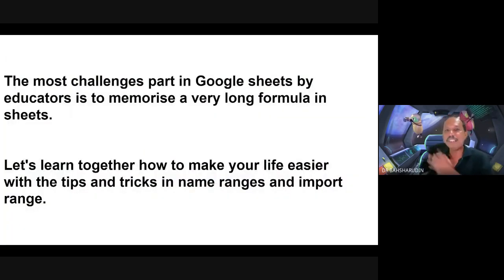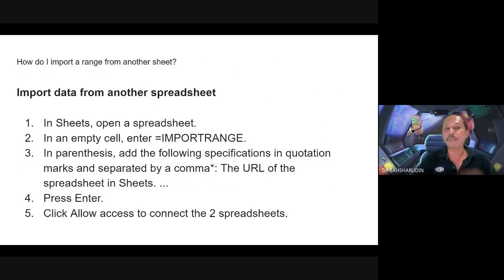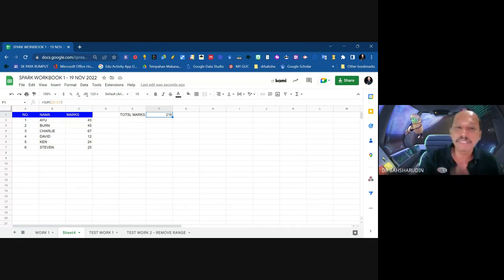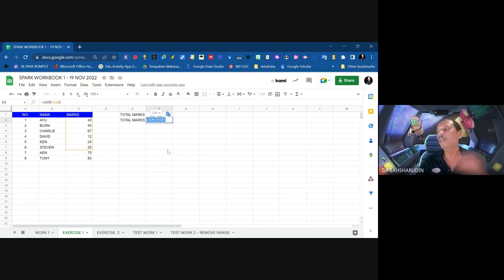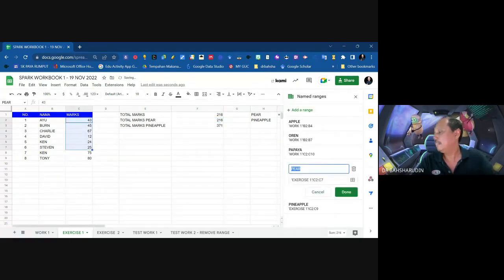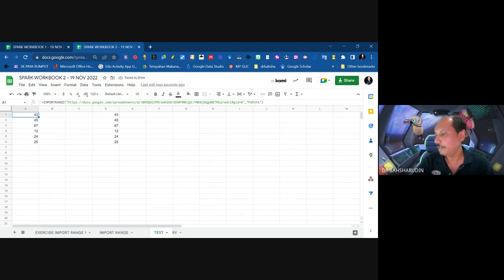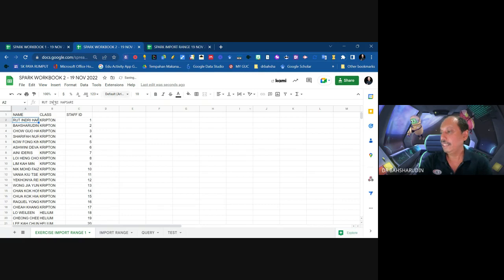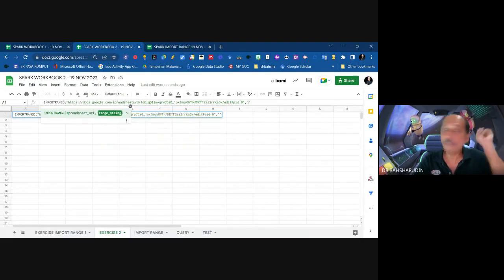Google Sheets without fear and tears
Google Certified Innovator Programme
Cohort VIA 2022
Sparkcamp Saturday